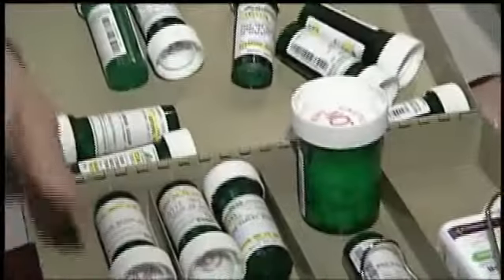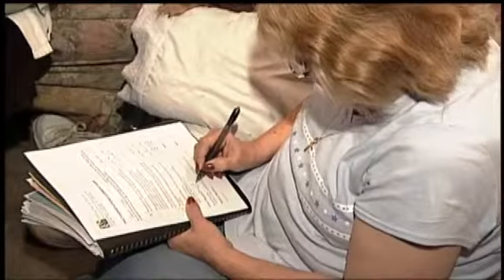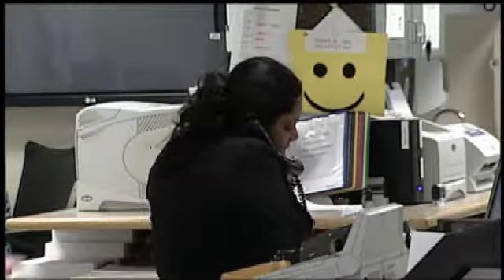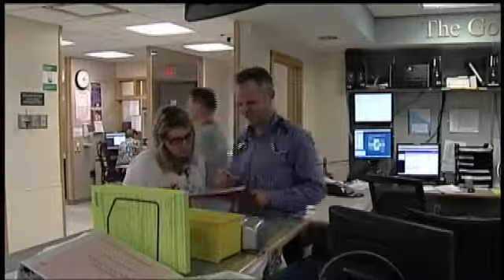CareCentral, manging care and cost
SCHENECTADY - It's a new way to try and tackle the healthcare crisis.  Instead of allowing patients to just keep coming back to the emergency room for chronic problems, Ellis Medicine has just completed its first year of a program called CareCentral.  It's intended to help folks manage their care while keeping the cost of it under control.  Earnestine Taylor and Sue Lansley have become fast friends.  I'm just so glad I've got Sue cause at one point, I didn't have no one to help me, says Earnestine.  Sue is a registered nurse at Ellis Medicine, she acts as Earnestine's navigator in the CareCentral Program.  Basically, this program helps guide patients through accessing care, helps them when they're in a crisis and they don't know where to turn or in some cases we just help explain how to get from point a to point b in the healthcare system, says James Connolly, the President and CEO of Ellis Medicine. Earnestine is diabetic and lost her leg a few years ago to the illness she also has some other medical issues that make it difficult to get around.  She joined CareCentral and gets help with getting rides to the doctor's office and understanding her medications and how to take them.  Sue also helps her by connecting her with social services and helping her weed through the Medicaid red-tape.  She helped me out because the chair that I had, it was tearing up and they didn't want to give me another one because I had just had my leg amputated, so she found me a wheel chair, Earnestine says of Sue.  You have an older parent but you live two hours away, what would you do for your older parent if you were close?  That's what care central does for anyone who needs or wants the help, says Connolly.   CareCentral is open to anyone.  You can access all of your medical needs, primary care, specialties, even dental at CareCentral Headquarters at 600 McClellan Street in Schenectady--it's a medical mall of sorts.  Connolly says it's cheaper for everyone to care for those with chronic illnesses in this setting versus frequent visits to the emergency room.  Ulultimately, the idea was to create a system of care that would be available to everyone in this community of Schenectady, anyone who touches Ellis Hospital in any way and take care of them forever, he says. If you're interested in learning more about CareCentral, call Ellis Hospital at 382-8050 or go